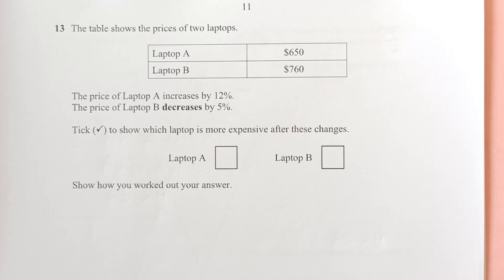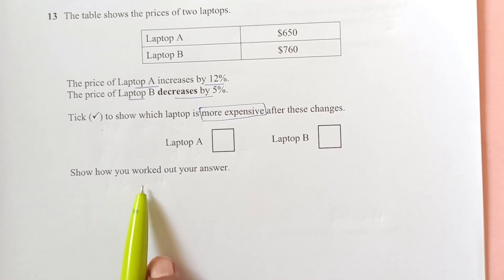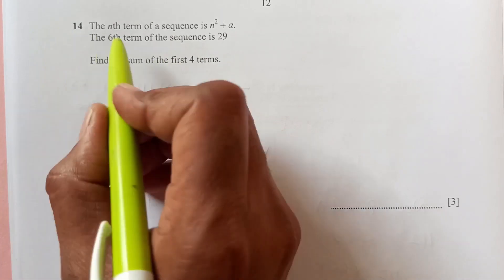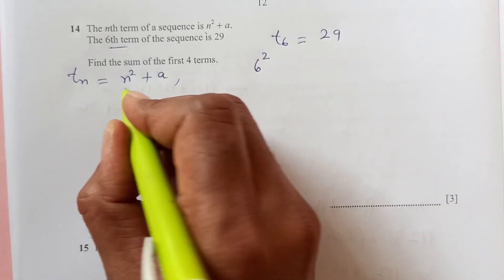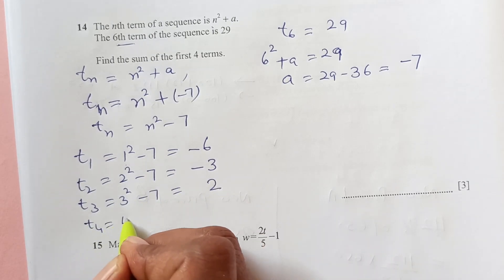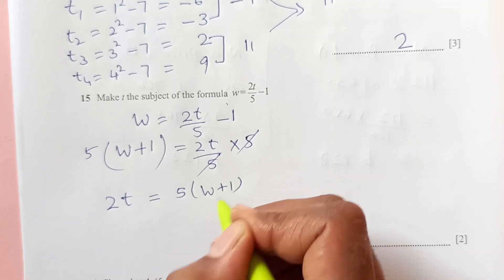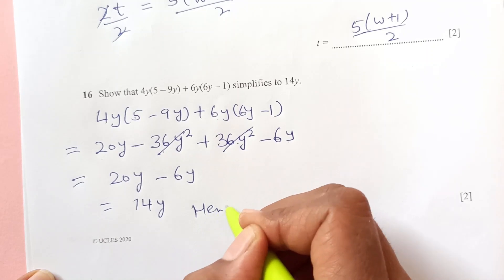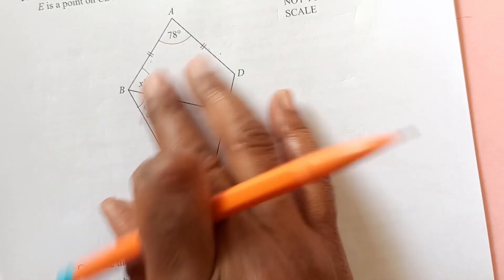Syllabus-0862 Checkpoint Exam Series 2023/Year 9/Sample Test Maths Paper 2 -Part 2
Syllabus-0862 Checkpoint Exam Series 2023/Year 9/Sample Test  Maths Paper 2 -Part 1